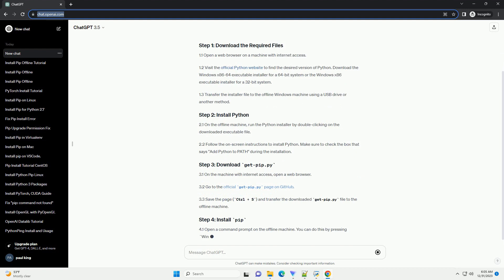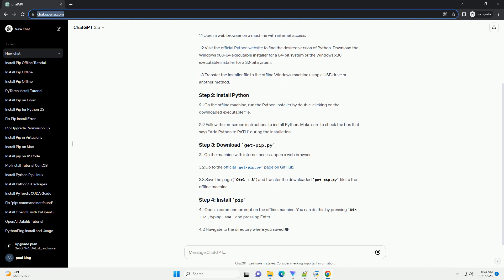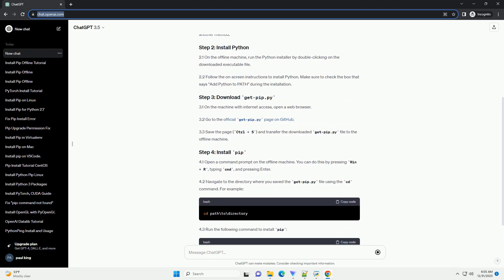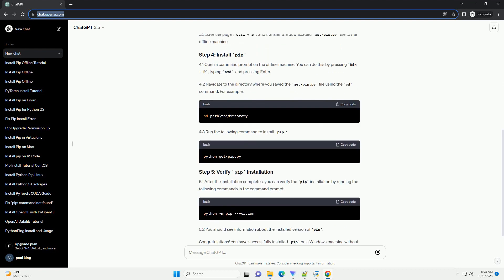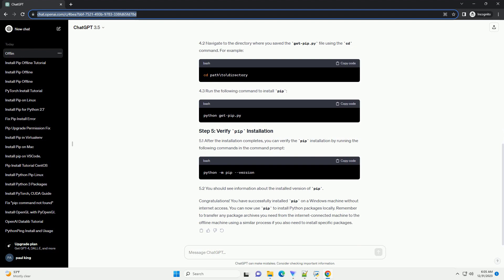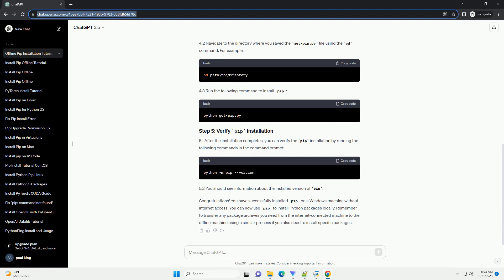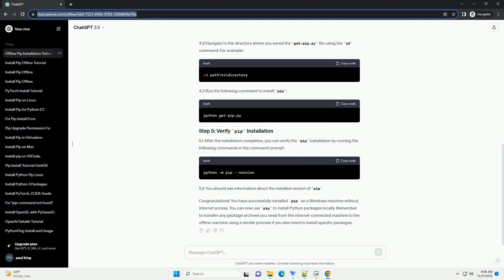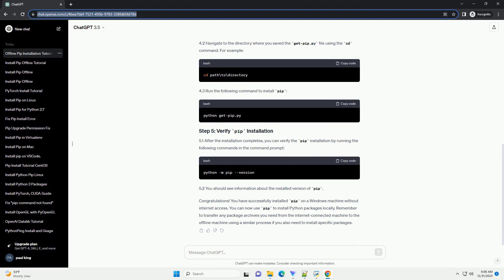how to install pip on windows without internet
Installing pip on a Windows system without internet access involves a few manual steps. The process includes downloading the required files on a machine with internet access, transferring them to the offline machine, and then configuring pip locally. Here's a step-by-step tutorial:
1.1 Open a web browser on a machine with internet access.
1.2 Visit the official Python website to find the desired version of Python. Download the Windows x86-64 executable installer for a 64-bit system or the Windows x86 executable installer for a 32-bit system.
1.3 Transfer the installer file to the offline Windows machine using a USB drive or another method.
2.1 On the offline machine, run the Python installer by double-clicking on the downloaded executable file.
2.2 Follow the on-screen instructions to install Python. Make sure to check the box that says "Add Python to PATH" during the installation.
3.1 On the machine with internet access, open a web browser.
3.2 Go to the official get-pip.py page on GitHub.
3.3 Save the page (Ctrl + S) and transfer the downloaded get-pip.py file to the offline machine.
4.1 Open a command prompt on the offline machine. You can do this by pressing Win + R, typing cmd, and pressing Enter.
4.2 Navigate to the directory where you saved the get-pip.py file using the cd command. For example:
4.3 Run the following command to install pip:
5.1 After the installation completes, you can verify the pip installation by running the following commands in the command prompt:
5.2 You should see information about the installed version of pip.
Congratulations! You have successfully installed pip on a Windows machine without internet access. You can now use pip to install Python packages locally. Remember to transfer any package archives you need from the internet-connected machine to the offline machine using a similar process if you also need to install specific packages.
ChatGPT